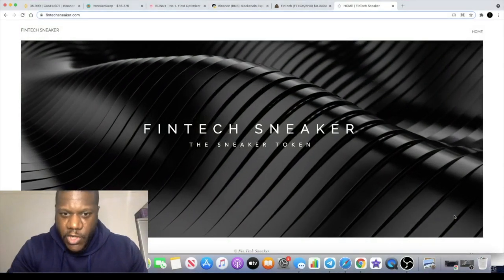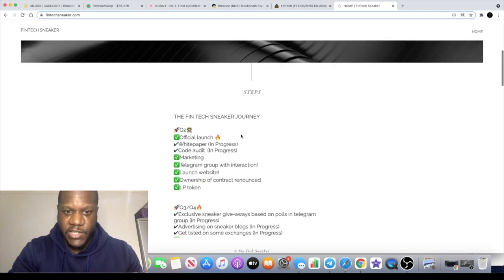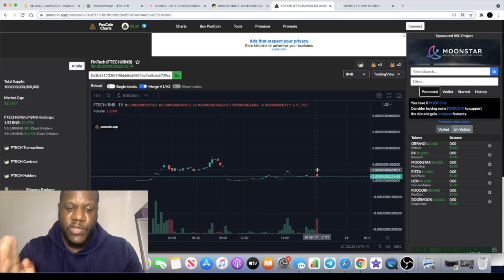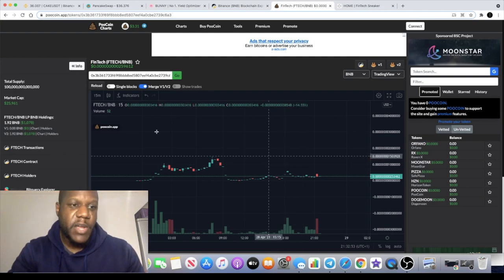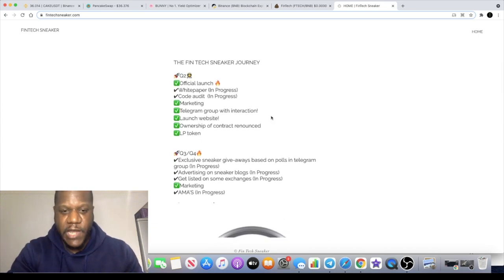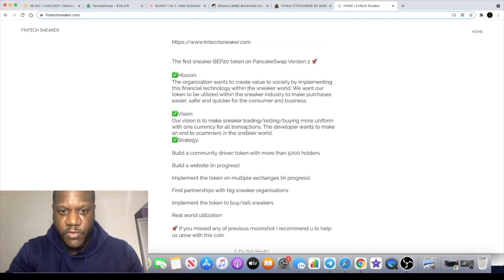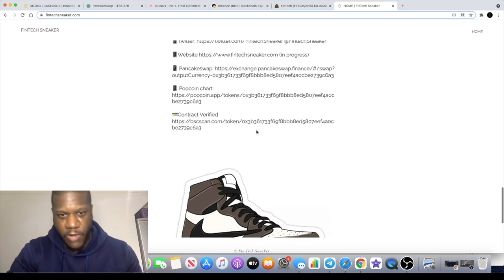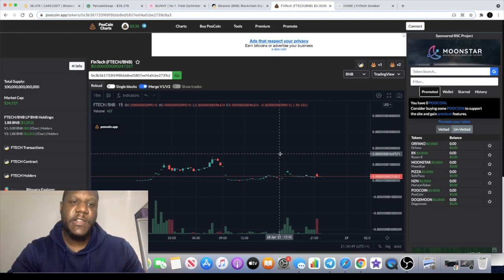$FTECH Fintech Sneaker Token | Exclusive Sneaker Giveaways | 25k Mkt Cap SUPER LOW CAP!!!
ONLY AVAILABLE ON V2 PANCAKESWAP!!